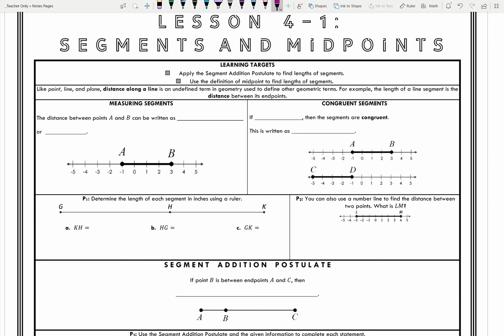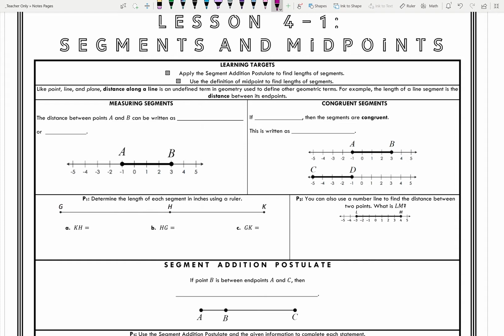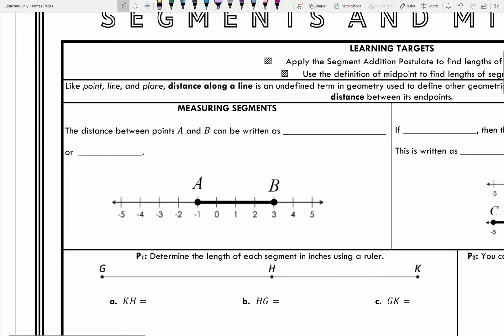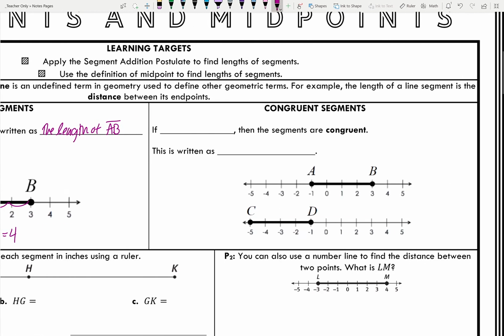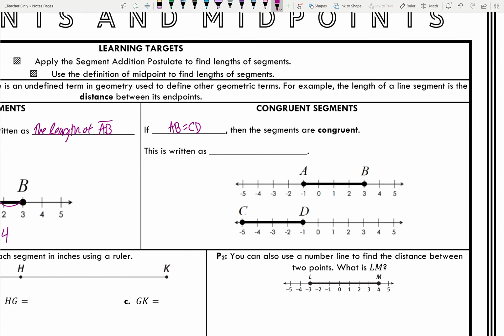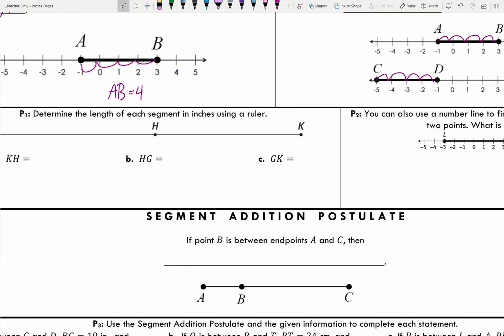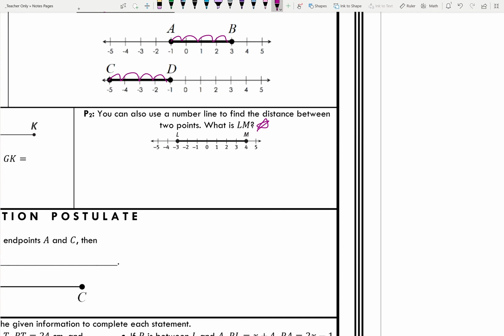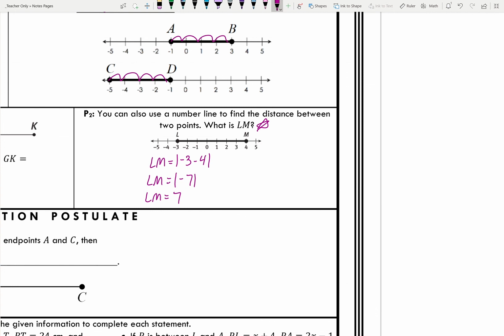Lesson 4-1 Part 1: Measuring Segments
Part 1 on Lesson 4-1: Segments and Midpoints. This video includes Measuring Segments, Congruent Segments, and P2 in the notes.